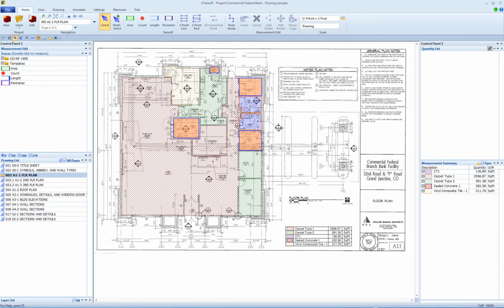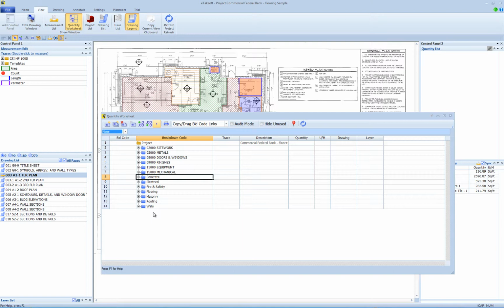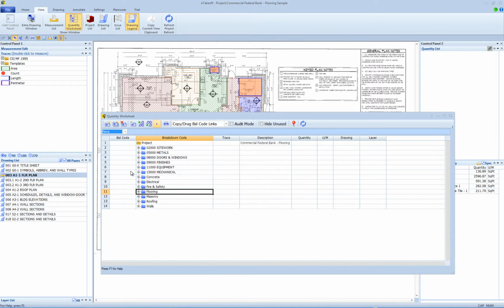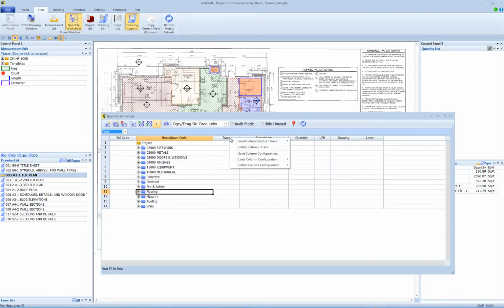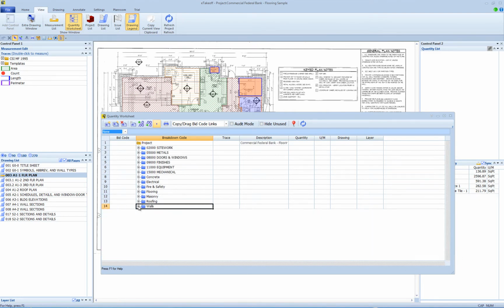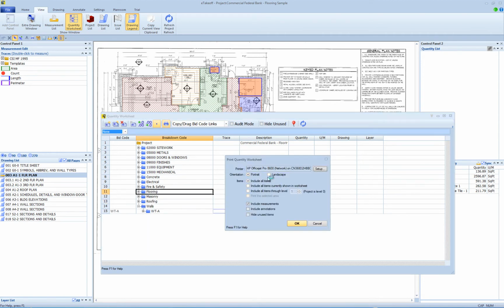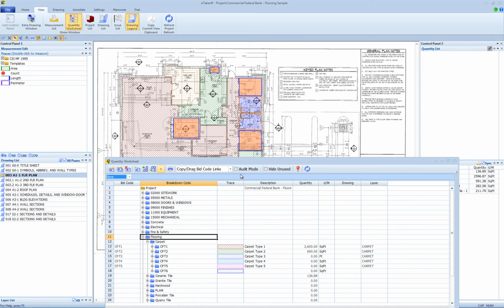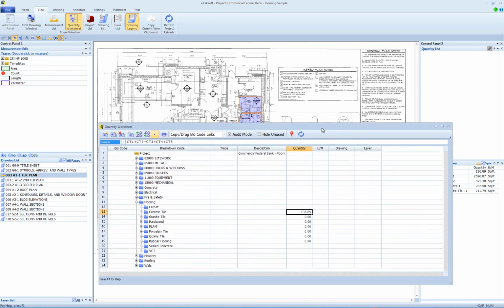Quantity Worksheet Overview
This video introduces the powerfull Quantity Worksheet available in eTakeoff Premier. Designed to organize measurements and annotations, the Worksheet allows you to create unlimited assemblies to track and calculate all your takeoff quantities. You can then transfer all your quantities to any other application like Microsoft Excel or a number of integrated estimating tools.